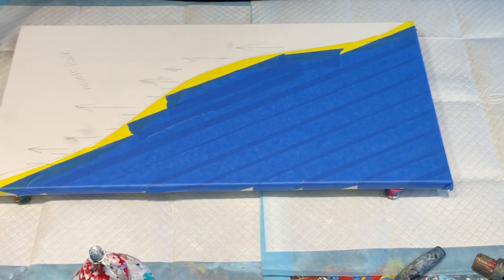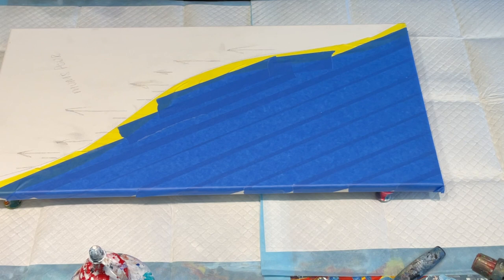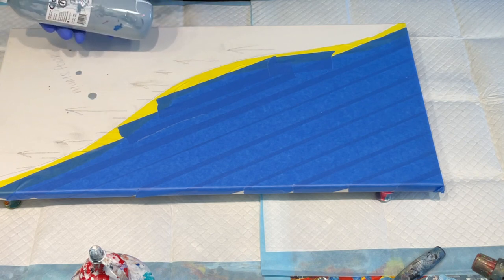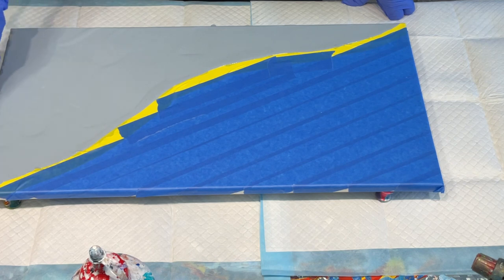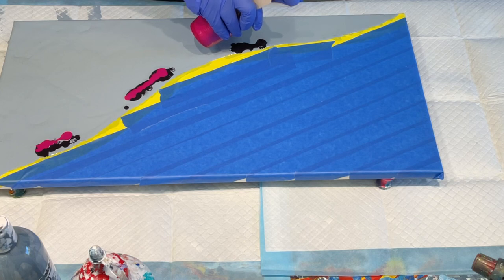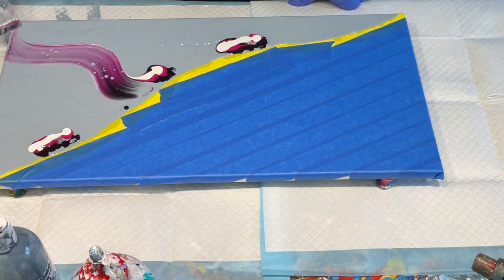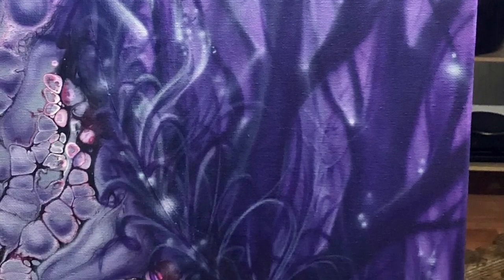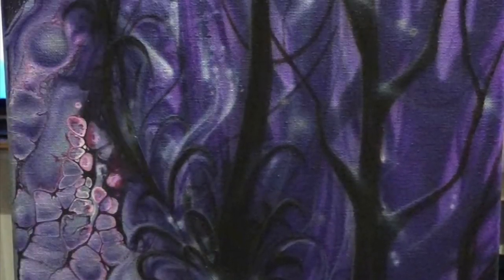AWESOME TWO FOR ONE ACRYLIC POUR WITH AIRBRUSH MAGICAL TRANSFORMATION ~ COME ON A JOURNEY with us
B acrylicpouring, artist, art, No 1
What you will find on my YouTube creators channel: